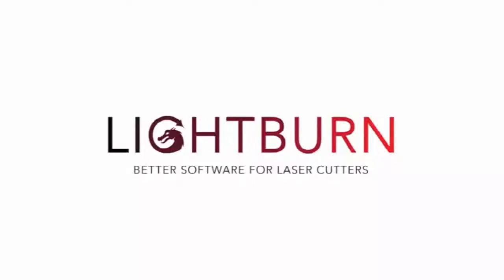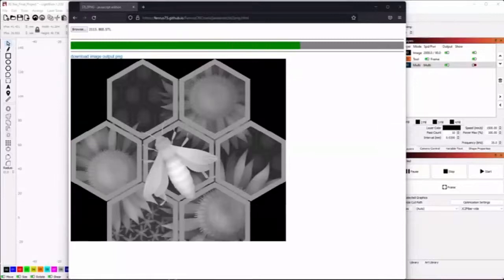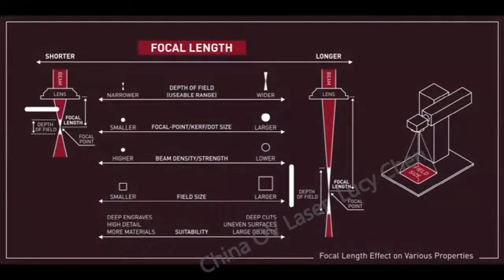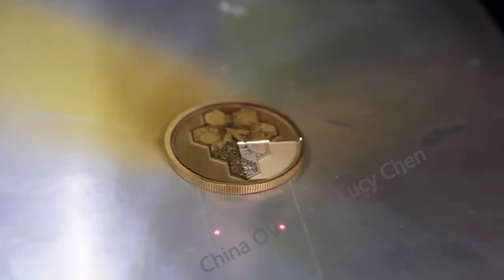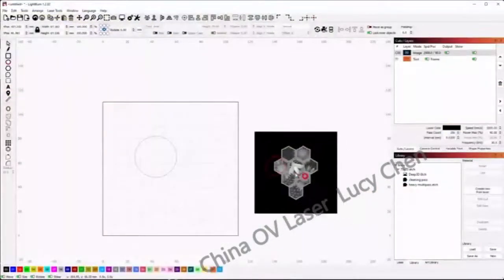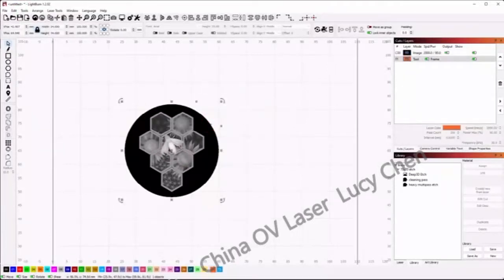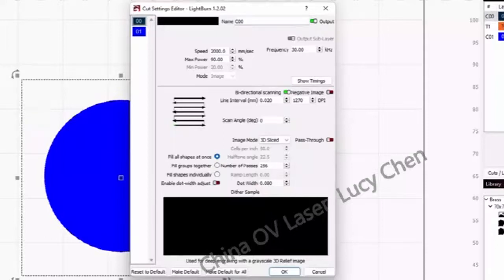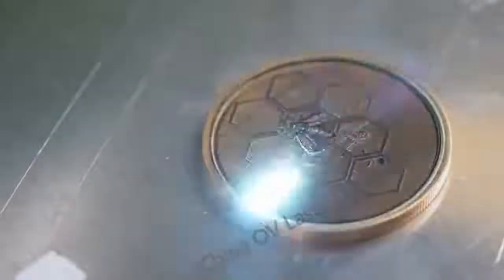STL Image 3D laser Coin Engraving with LightBurn / 3D Engraving With LightBurn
Welcome to contact OV laser Lucy for more details.
Lucy Chen                 OV LASER
Mobile/ WhatsApp / WeChat:  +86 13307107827